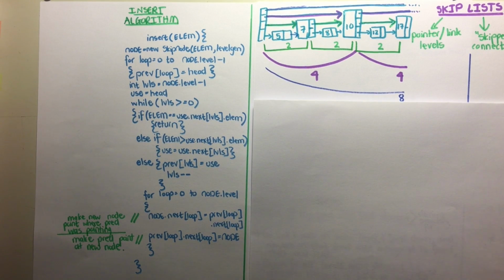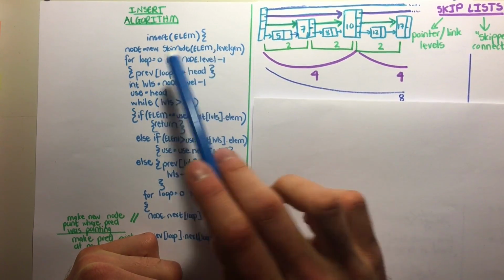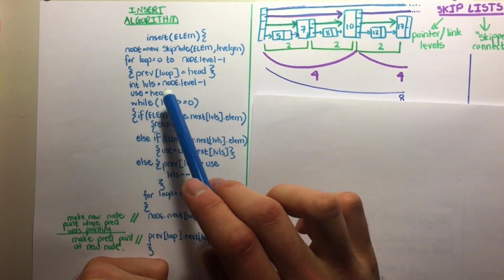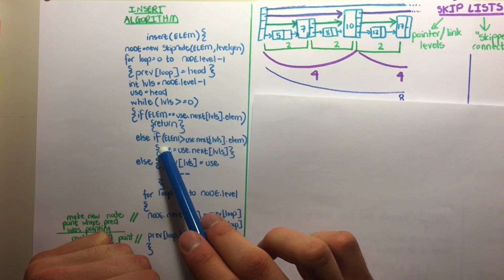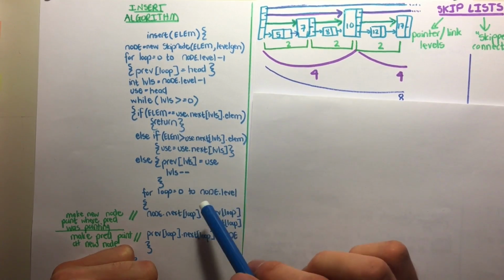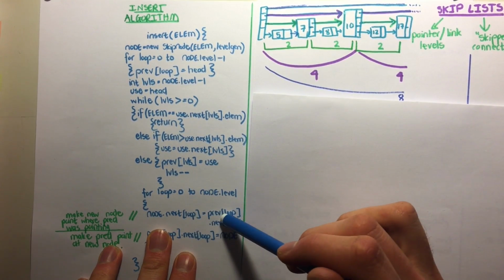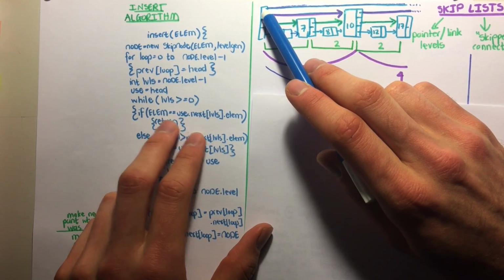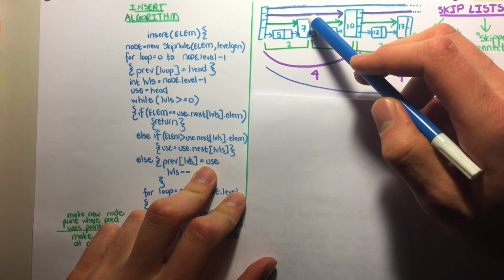Skip list INSERT Algorithm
An indepth look at an insertion algorithm for a skiplist